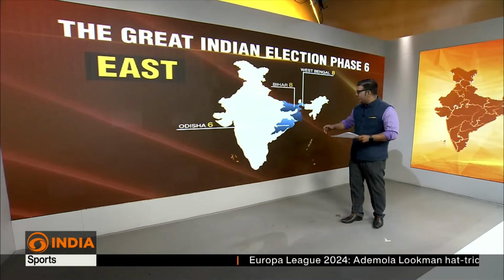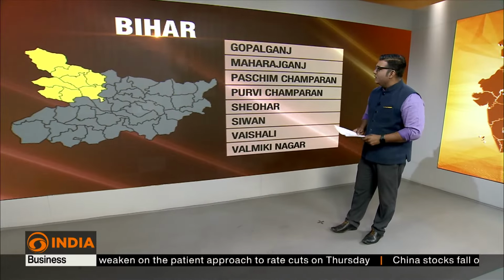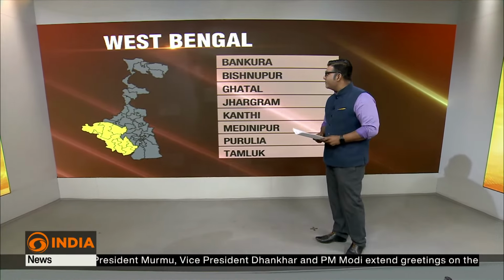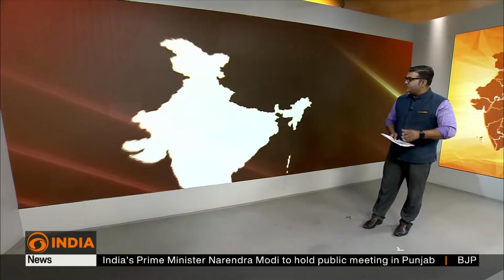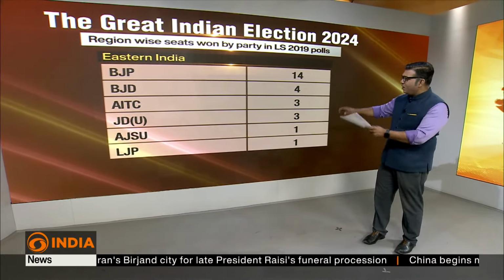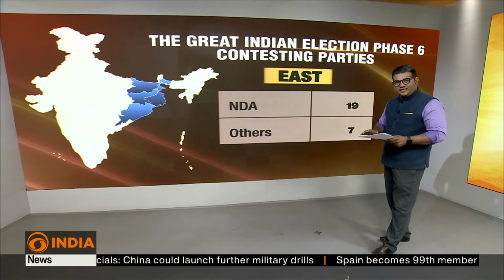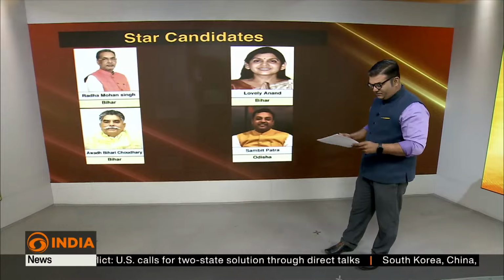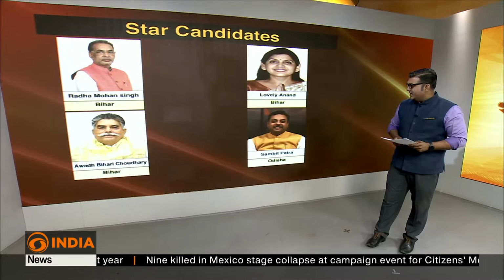Star candidates of phase 6 polling | The Great Indian Election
DD India is India’s 24x7 international news channel from the stable of the country’s Public Service Broadcaster, Prasar Bharati.  Launched in 2021, DD India has made a name for itself to deliver balanced, fair and accurate news from India and around the world. Apart from daily news bulletins tracking the developments around the world, DD India airs major events of national importance, analysis of current events and informative discussions. DD India offers fresh perspective on India's engagements with countries across the globe with interviews of global leaders apart from who's who of industry, academia and tech sectors. DD India's rich repertoire includes primetime bulletins like NewsNight, World Today, Express News, Mid-day Prime among others.